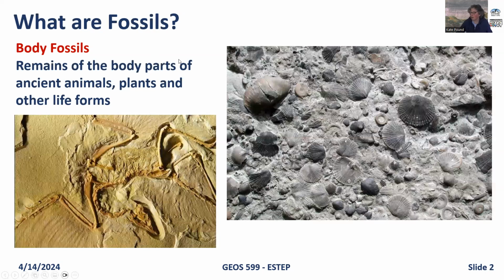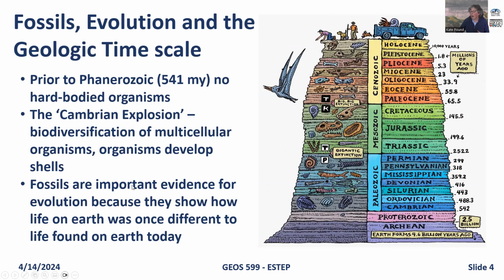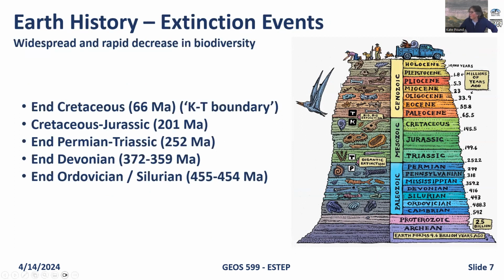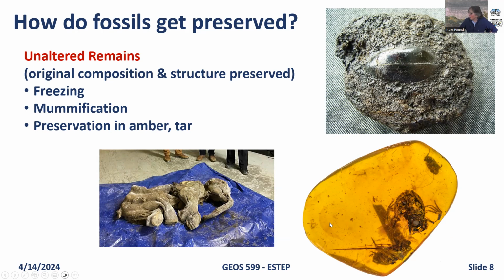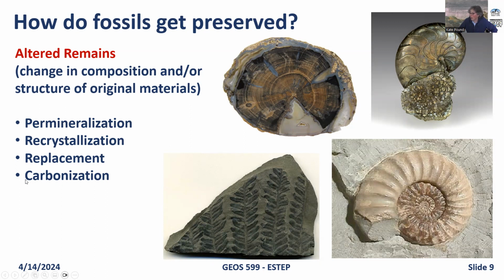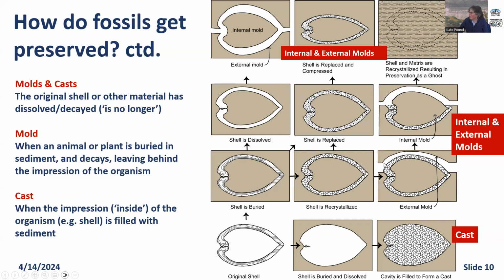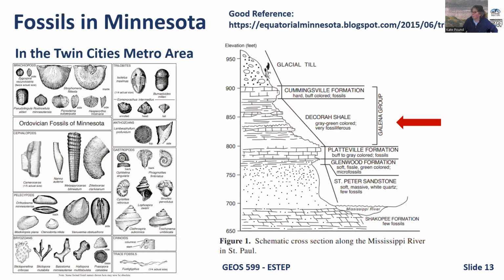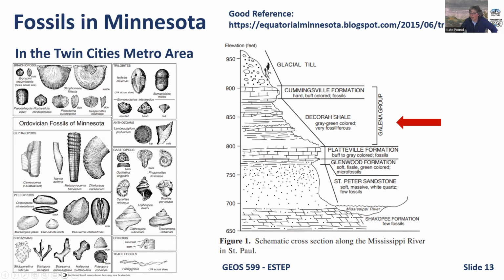ESTEP Week 15 Fossils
This is the Week 15 ESTEP video lecture on fossils in Minnesota